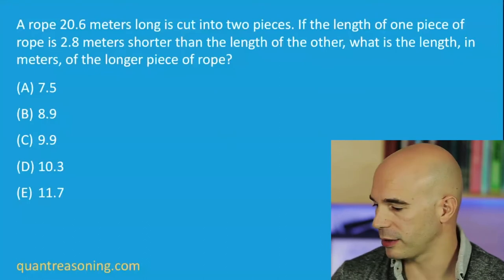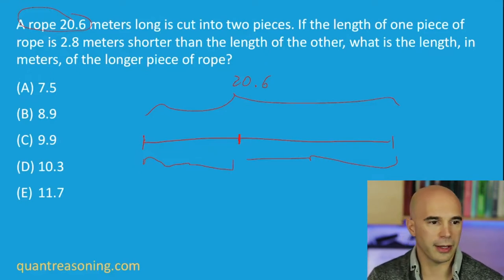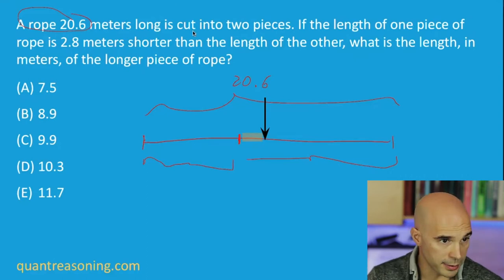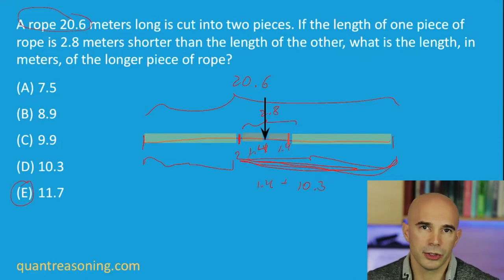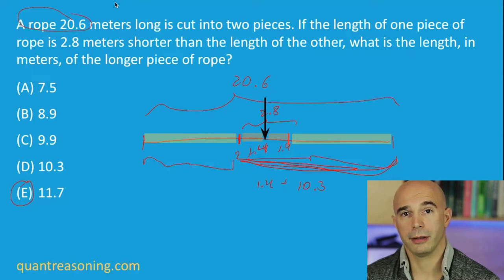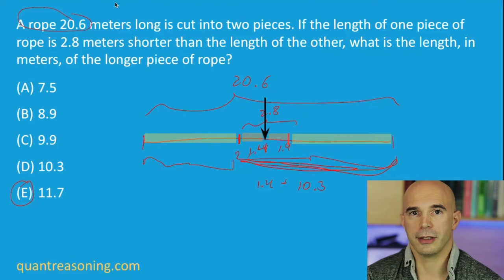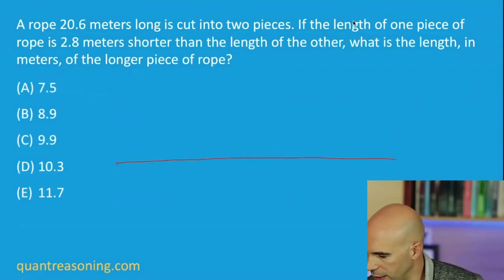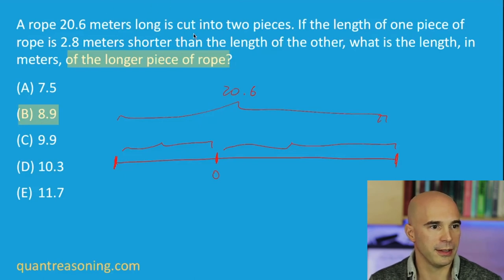A rope 20.6 meters long is cut into two pieces: Quant Reasoning AMA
A rope 20.6 meters long is cut into two pieces. If the length of one piece of rope is 2.8 meters shorter than the length of the other, what is the length, in meters, of the longer piece of rope?

A. 7.5
B. 8.9
C. 9.9
D. 10.3
E. 11.7